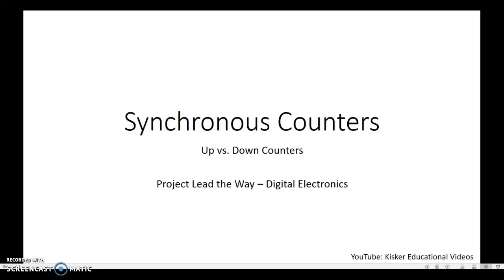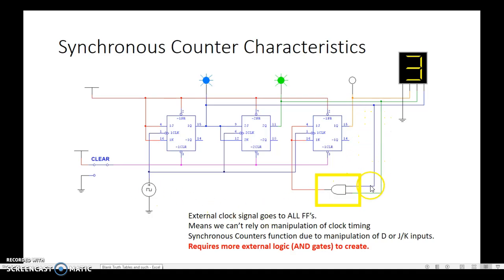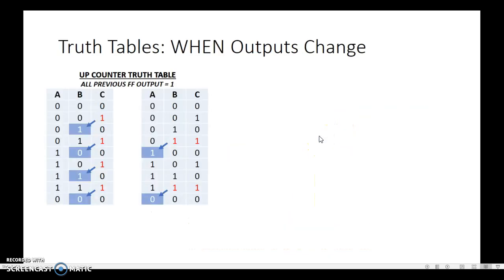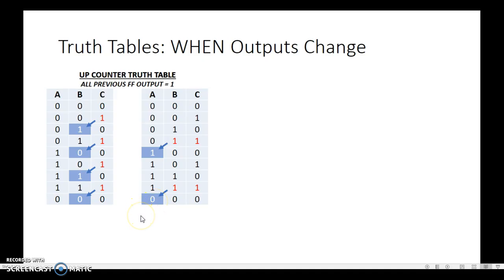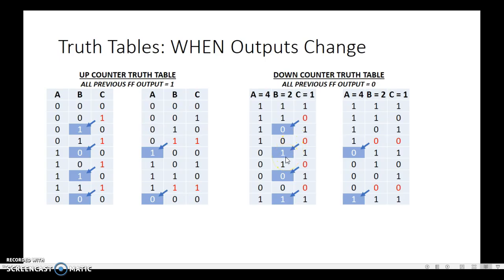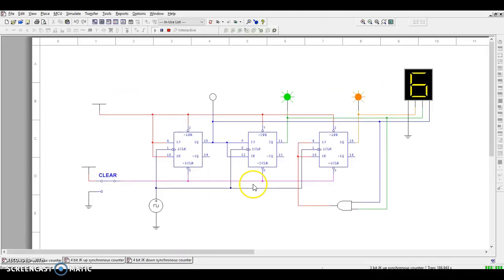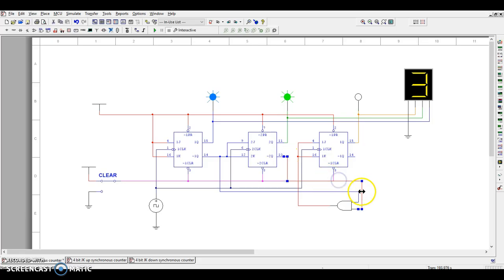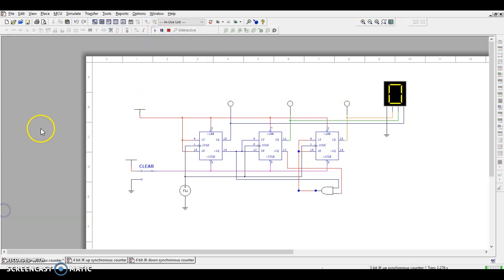PLTW DE 3.3 - Up vs. Down Synchronous Counters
This is the second video in a series concerning synchronous counters. In this video, I explain how to turn an up counter into a down counter.